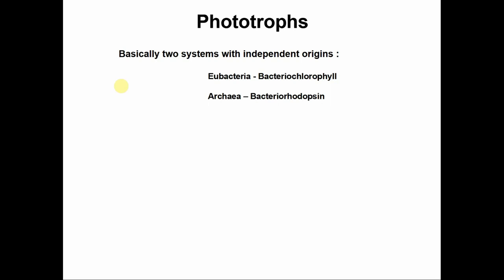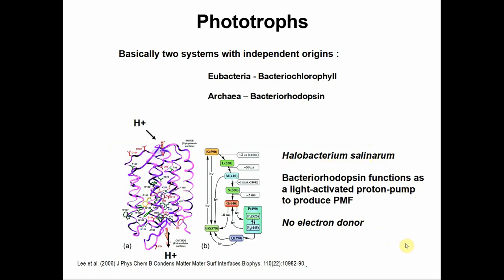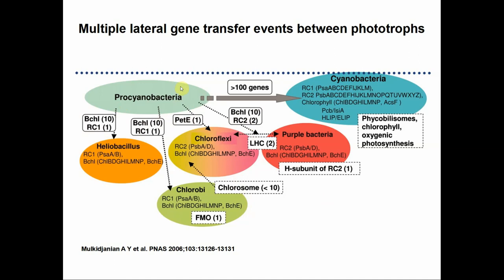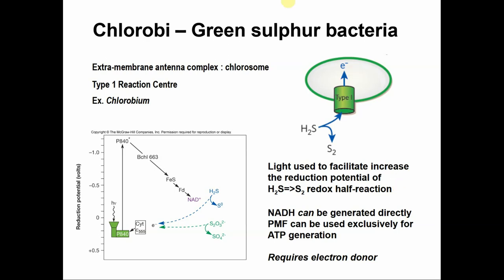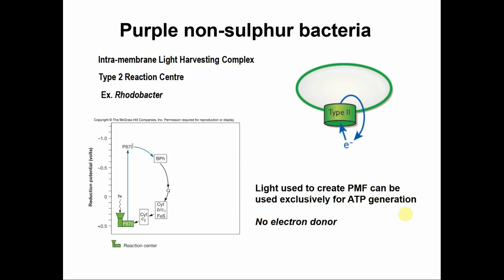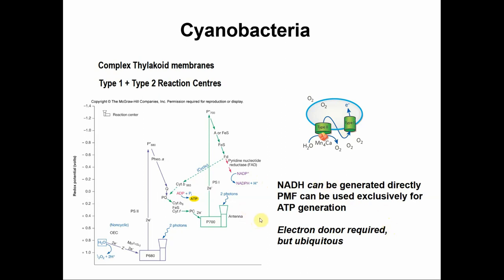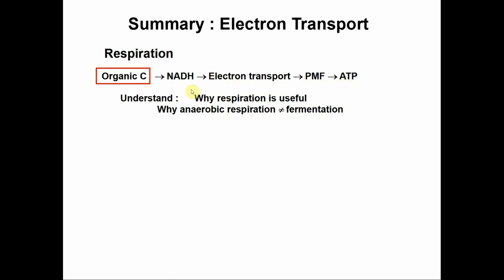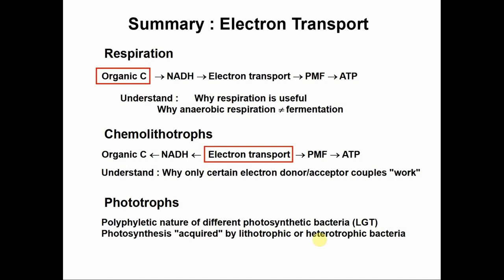Phototrophs ABT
Last part of the bacterial metabolism lectures - different types of phototrophic bacteria